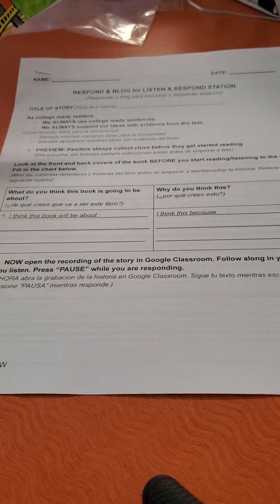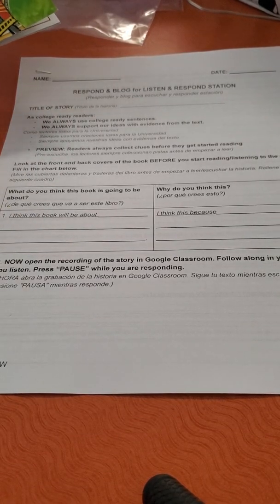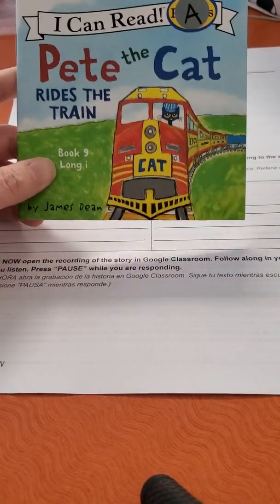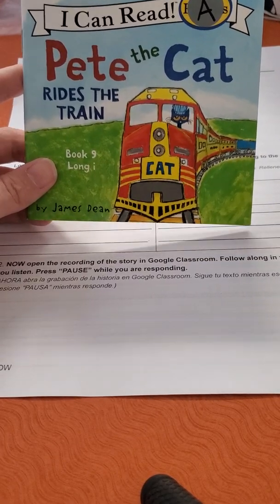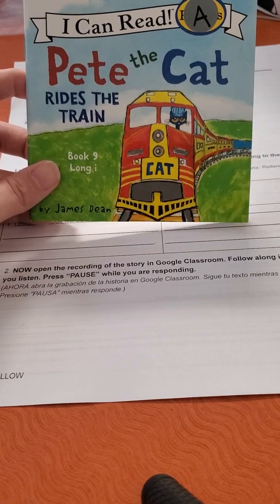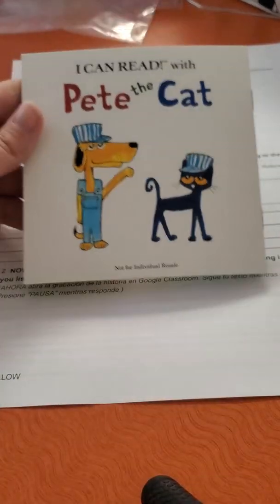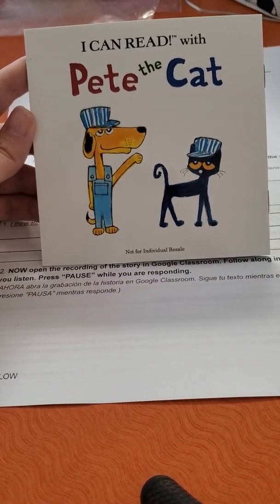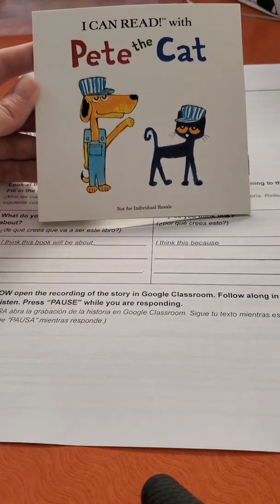LISTEN TO ME - RED/YELLOW - "Pete the Cat Rides the Train"